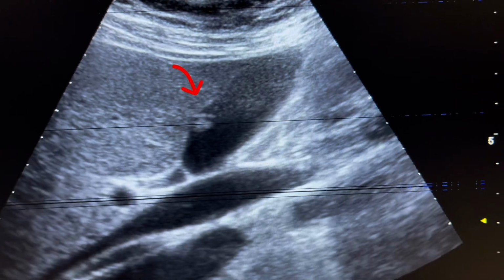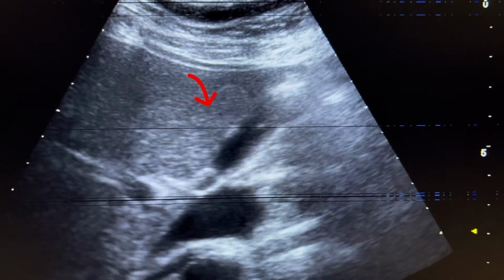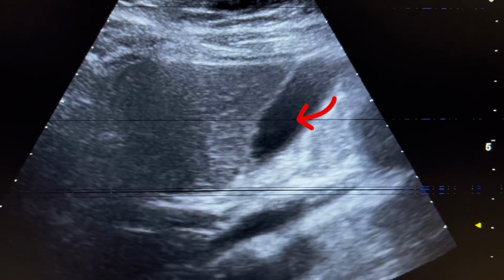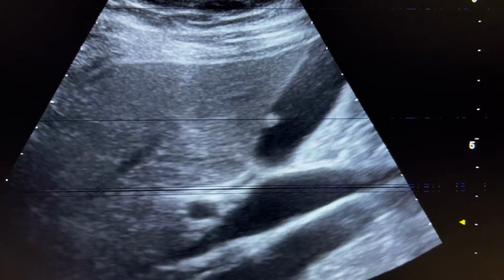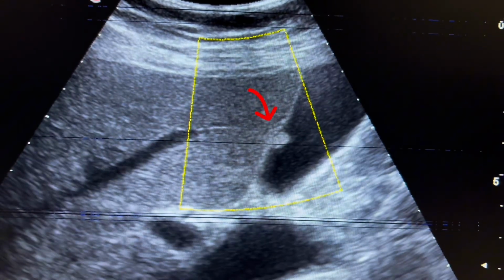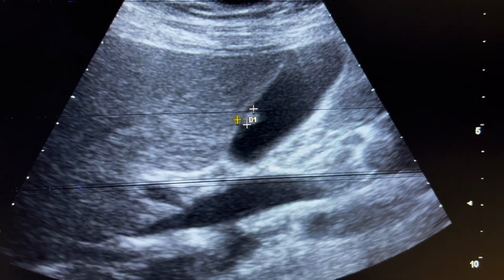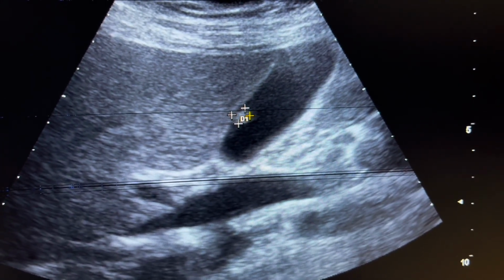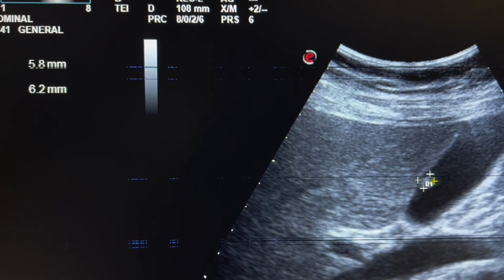Gallbladder polyp | gallbladder ultrasound | gallbladder probe position | abdomen ultrasound | usg